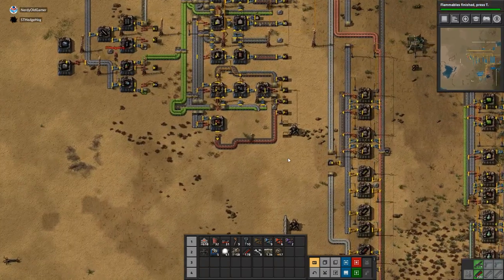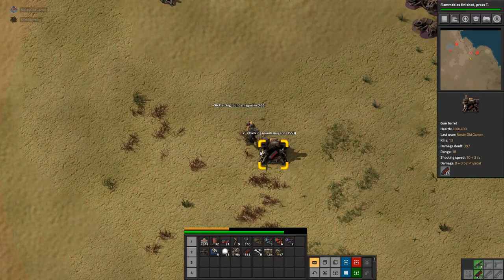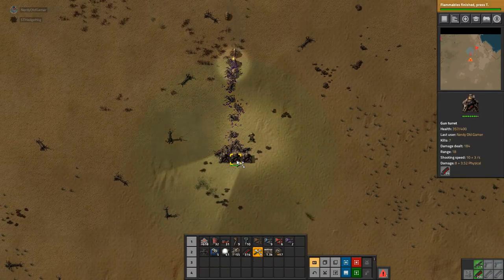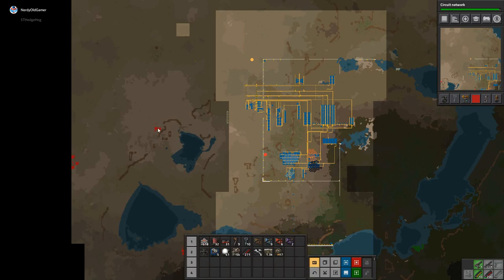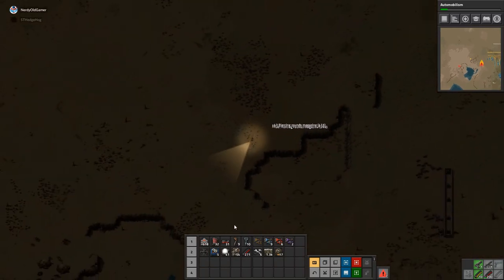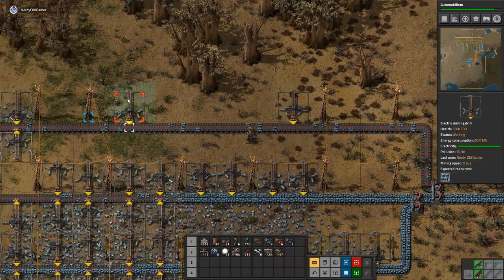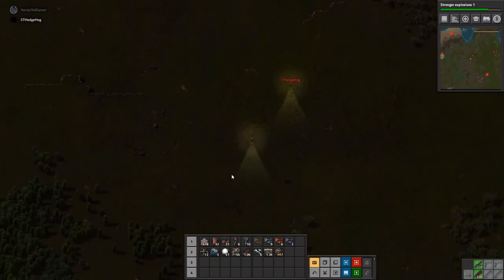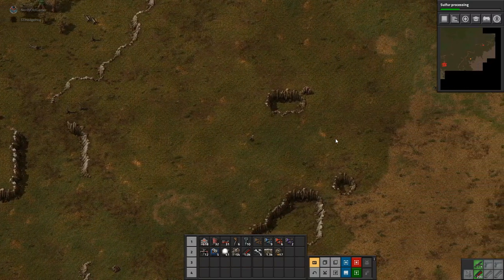Factorio Multiplayer with STHedgehog Ep11 | Exploring the South | Gameplay, Lets Play